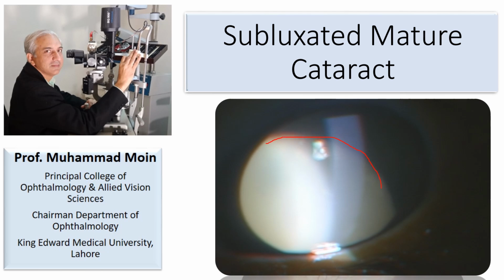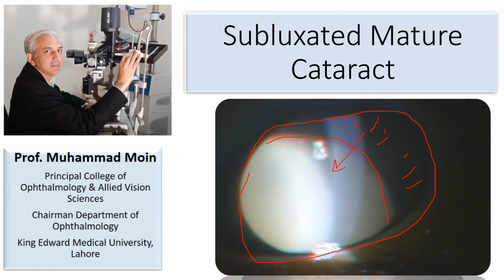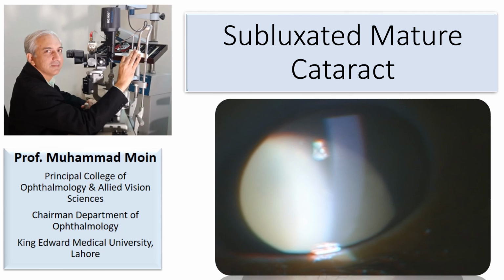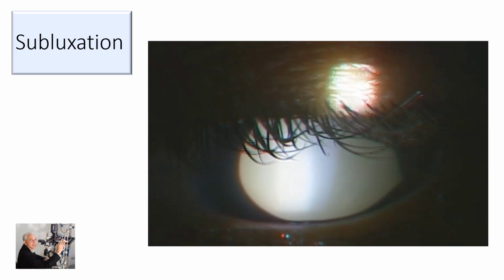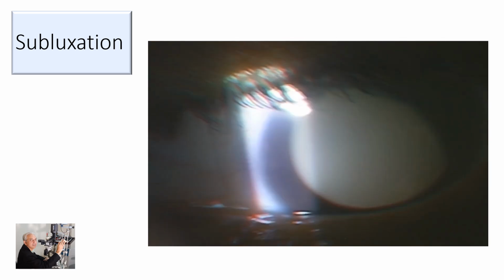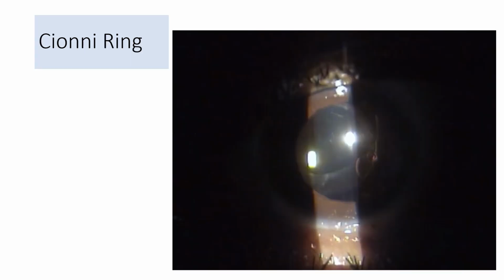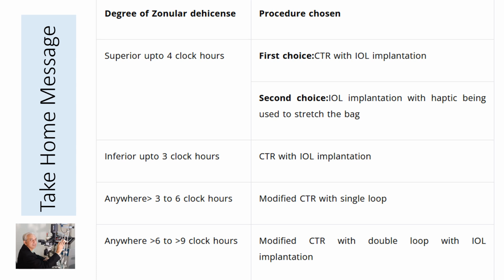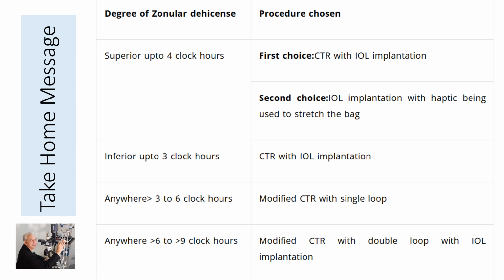Subluxated Mature Cataract Surgery Options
What to do in a patient with mature white cataract which is subluxated inferiorly